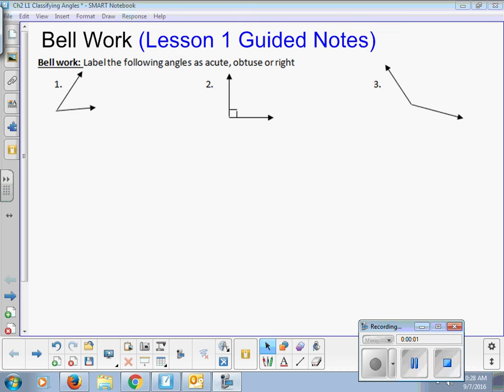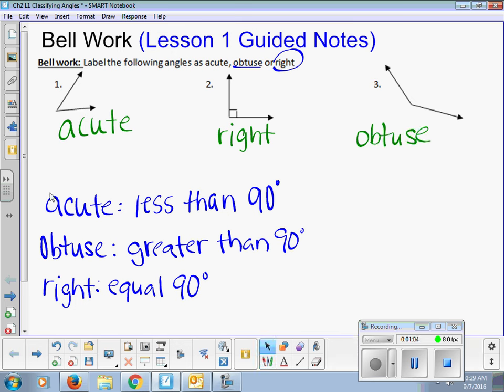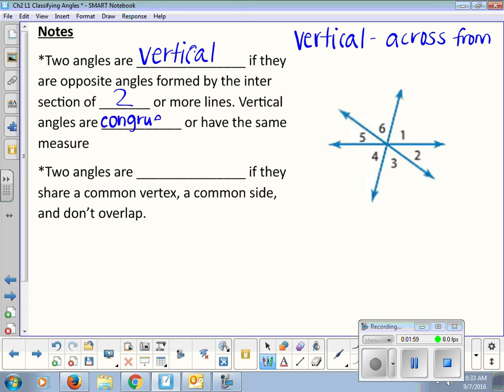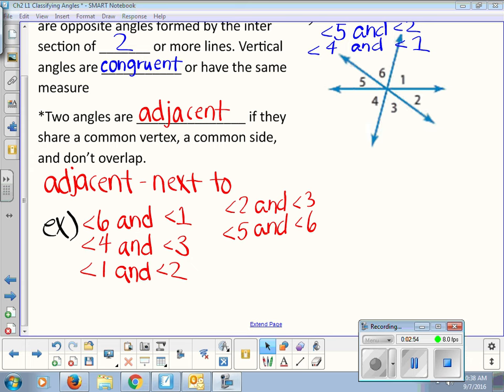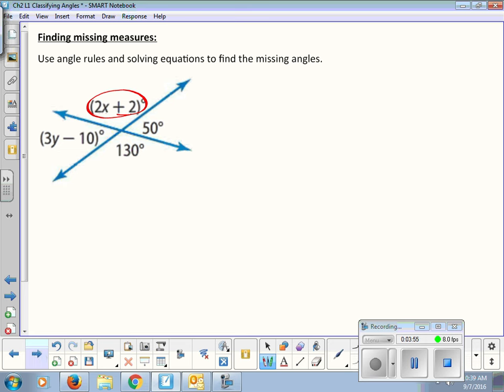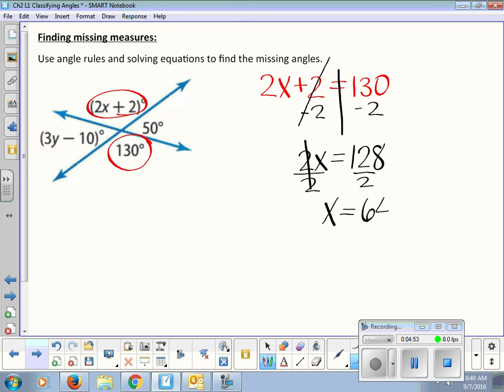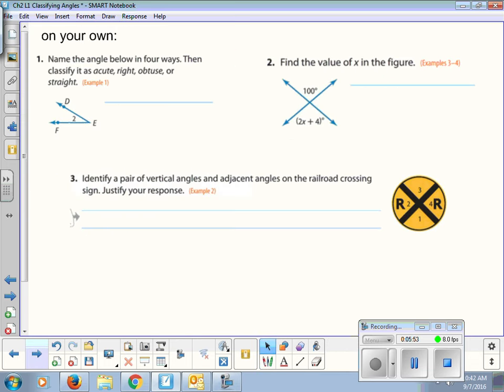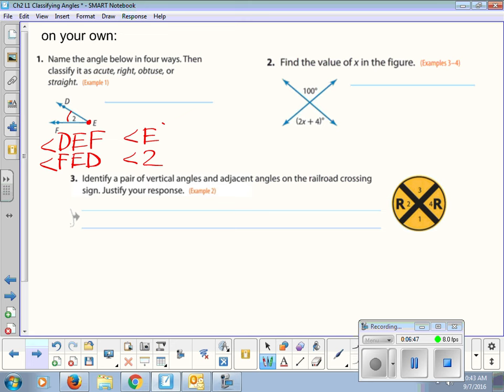Unit 2 Lesson 1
Classifying Angles: Vertical and Adjacent Angles